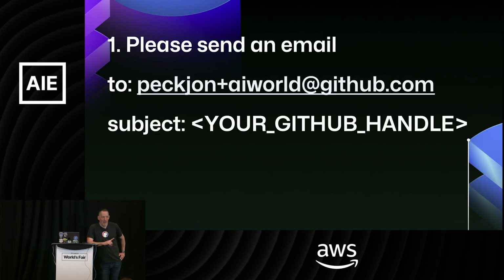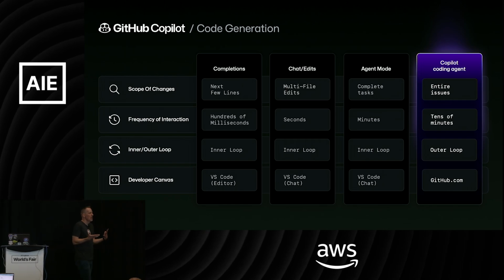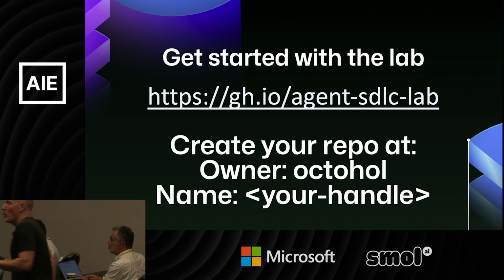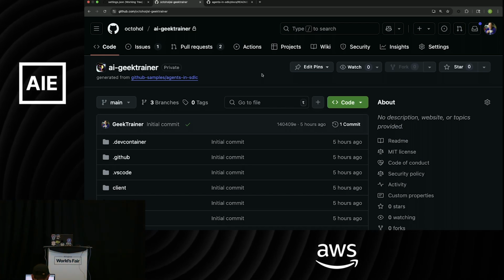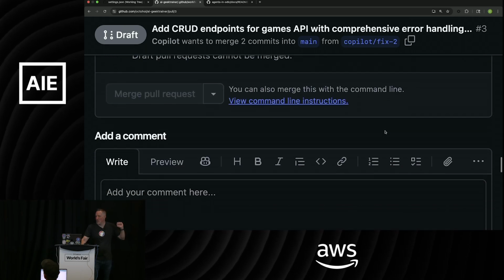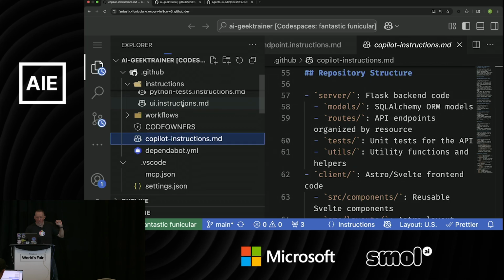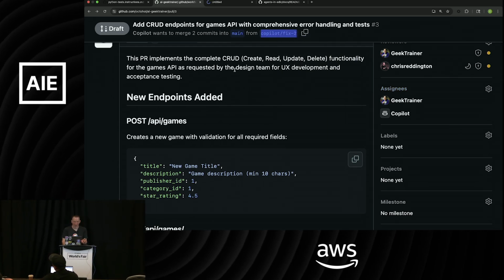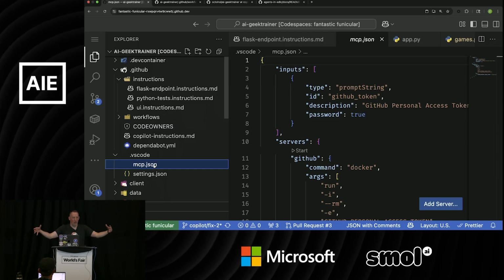The Agent Awakens: Collaborative Development with Copilot - Christopher Harrison, GitHub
About Christopher Harrison
Christopher is a long-time geek who's spent the bulk of his career training, supporting and upskilling developers. He's a web developer at heart with passions which span from Python to DevOps to TypeScript to AI. In his current role as an Enterprise Advocate for GitHub he seeks to help organizations improve their DevOps process and culture. When not found writing code he can be found running, playing Civilization, or spending time with his partner and their four-legged child (a rescue mutt).